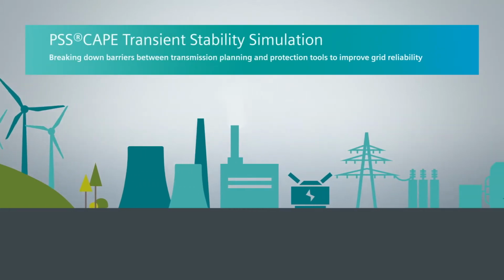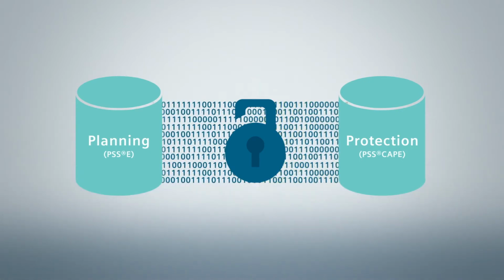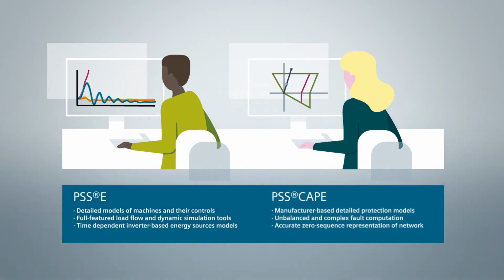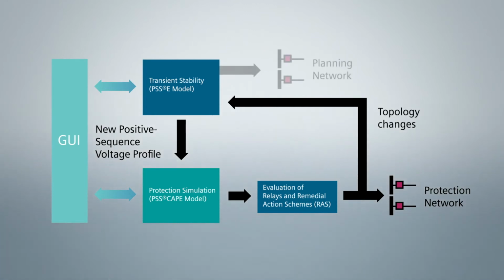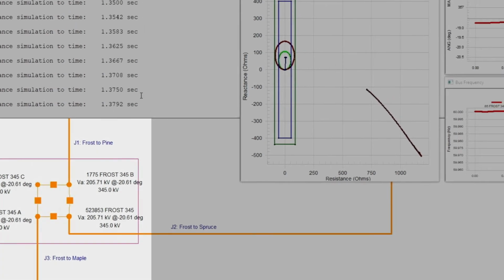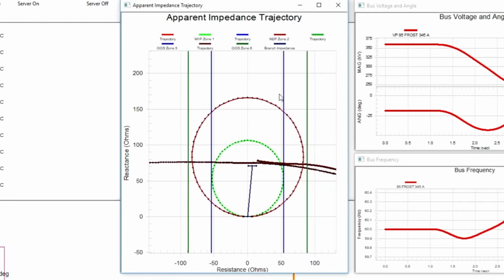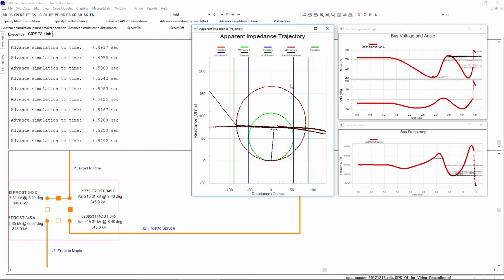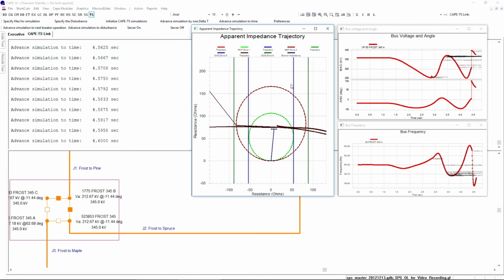PSS®CAPE-TS Link Demo with PSS®E: Transient Stability and Protection Simulation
The PSS®CAPE-TS Link module enables protection and planning engineers to perform transient stability simulations from PSS®E using the highly detailed relay models from PSS®CAPE. This video includes an introduction to the module, how it works, and software demonstration of the simulation of a real system separation event which happened in a large utility. To learn more about the software and request a trial